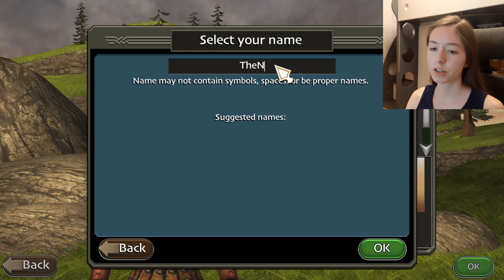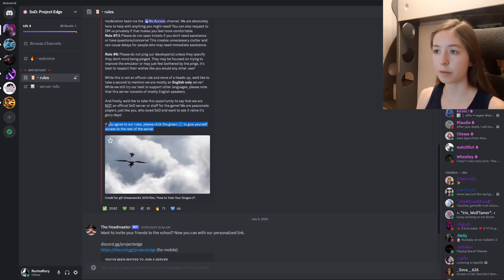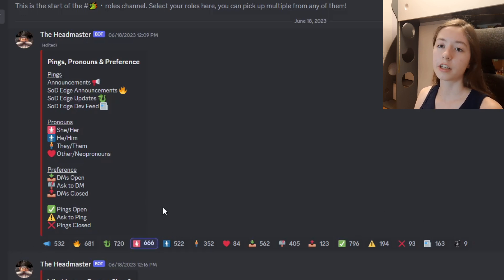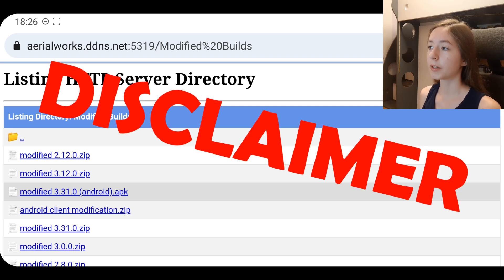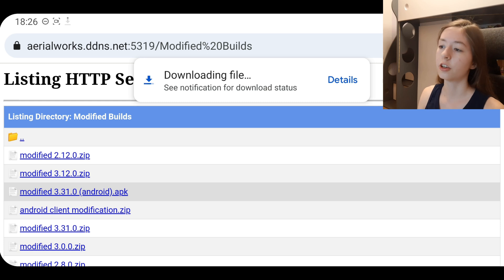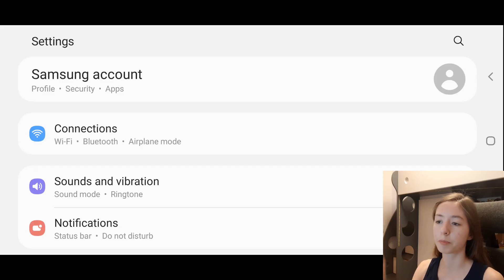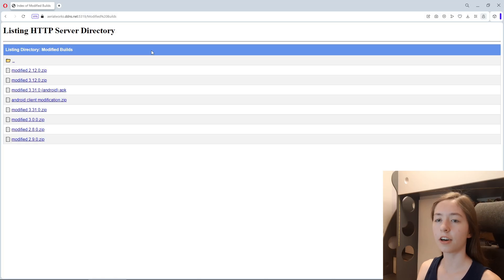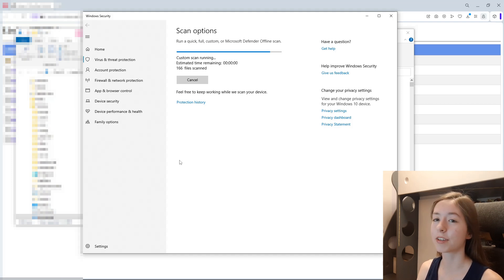How to install SoD: Project Edge (OUTDATED)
This guide will show you how to download and install the School of Dragons Project Edge on Android devices and on PC (desktop). Unfortunately, the iOS version is not available and will probably not be available in the future due to various difficulties. Please see Project Edge Discord server for more details.